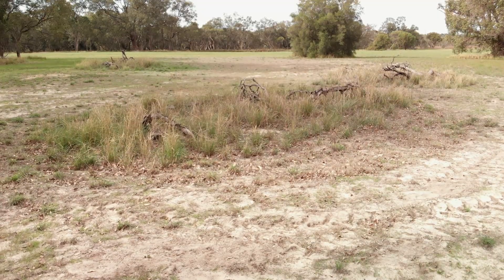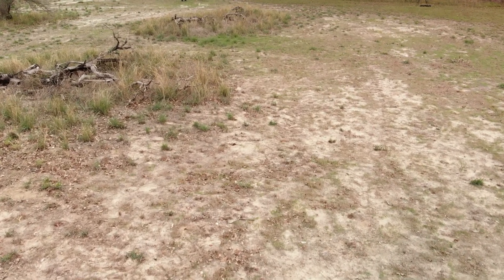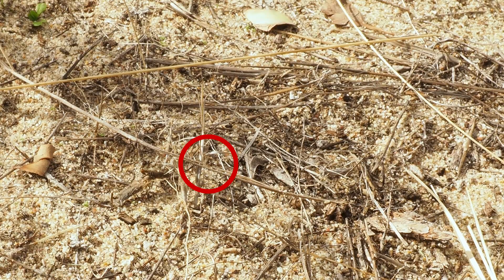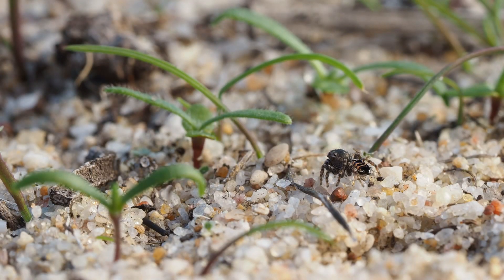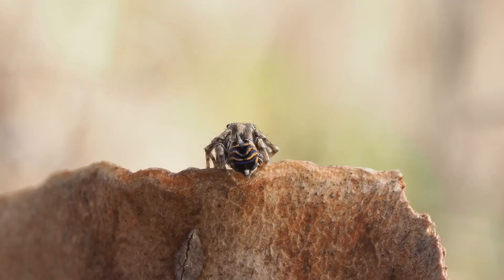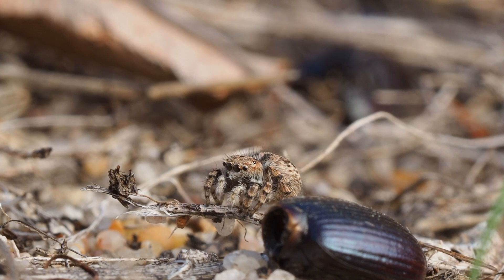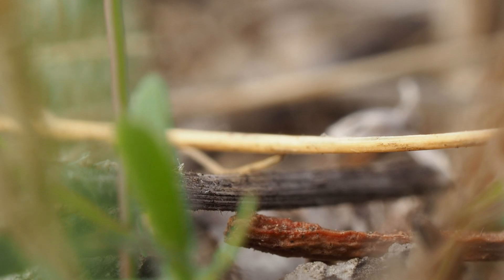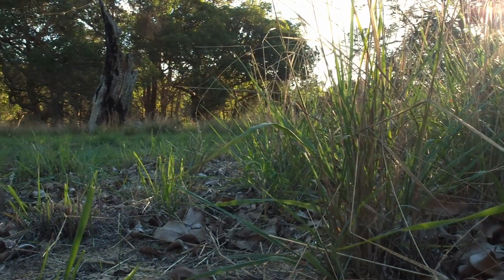Field Trip - The blue and yellow peacock spider. Maratus spicatus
Today we're going on a field trip to see one species of peacock spider.
This will be the first of a few in this new Look Closer Field Trip series.

Maratus spicatus the blue and yellow peacock.
We'll have a look just how small this tiny this species is,
Go through where and when we found it,
Have a look at this little fella's dance,
and ask ourselves how it got it's name when it looks just like a tiny black flea.